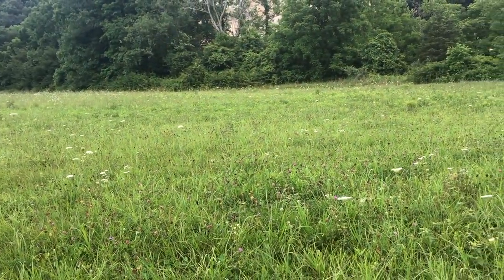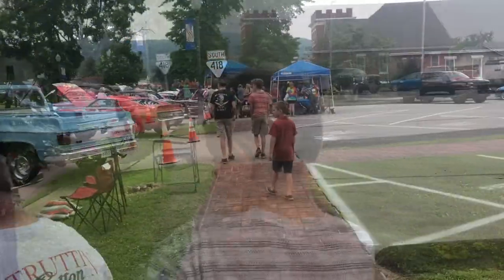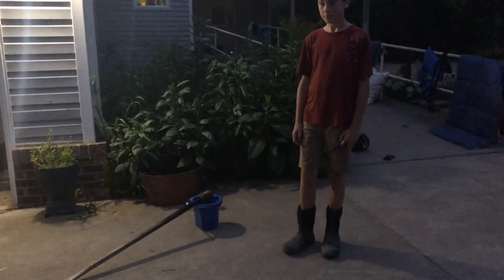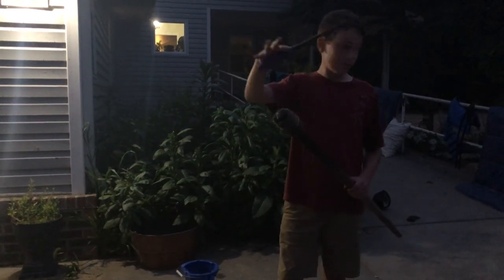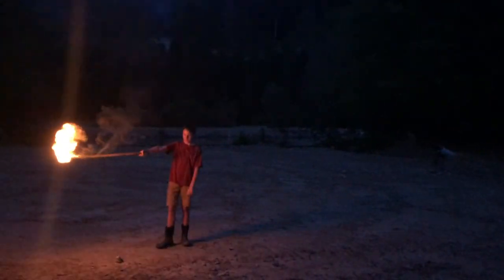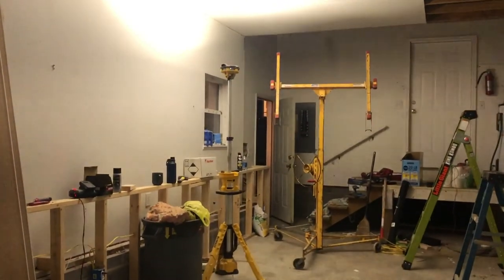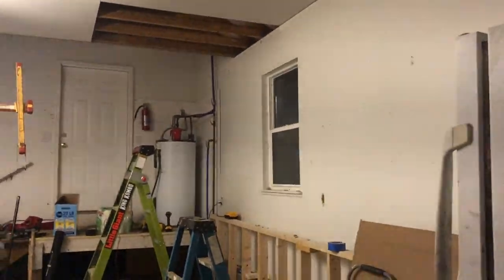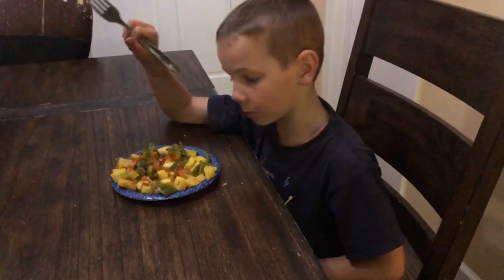Weekly Vlog: FORAGING Red Clover | Local Sunflower FESTIVAL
In this week's vlog, I'm out doing some summer foraging and gathering red clover blossoms for the coming year. Next up, the whole family is headed to the local Sunflower Festival in our little town. Later, Judah has a science experiment to share with us, I'll give you a quick update on our Study remodel home project, and Ezrah shares a meal he made himself straight from the garden.

Thanks for joining us this week at Wild Rose Cottage in East Tennessee!

Love + Light,
Meagan